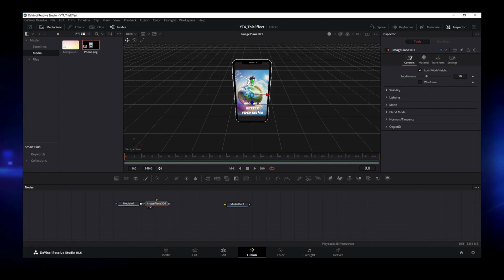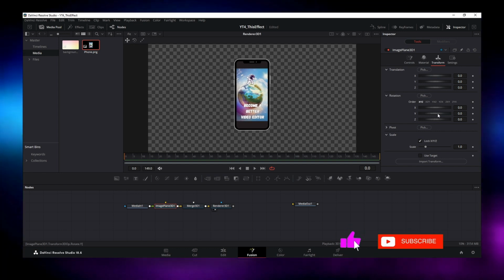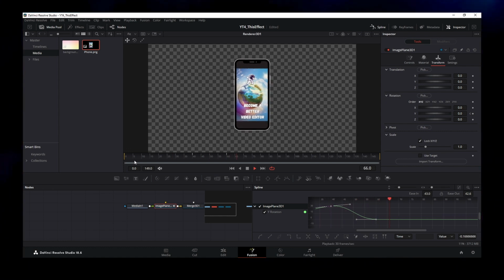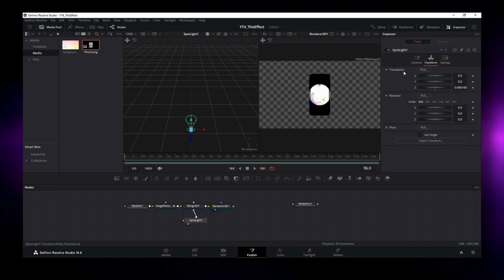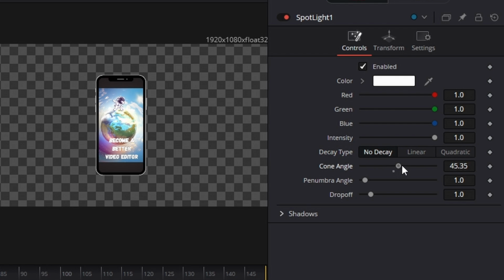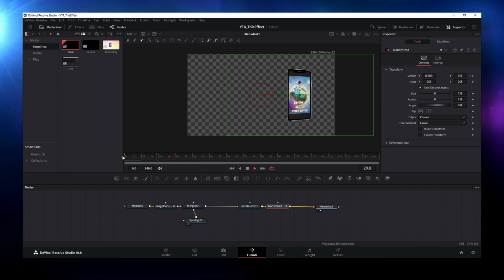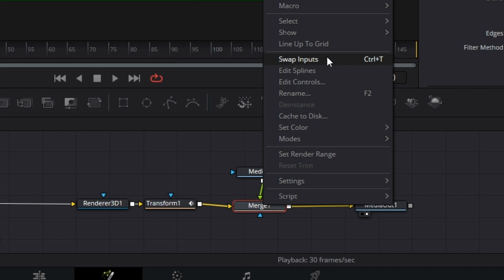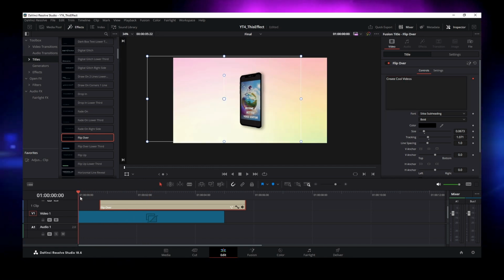Basic Animation in Davinci Resolve | 3D Screen Effect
Learn how to add a basic 3d Effect to your videos in this Davinci Resolve 18 tutorial.